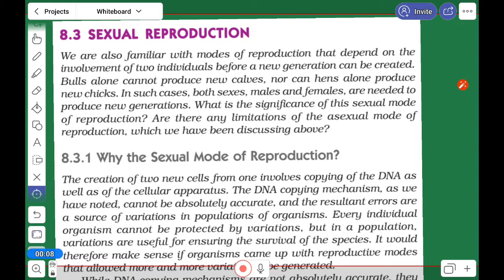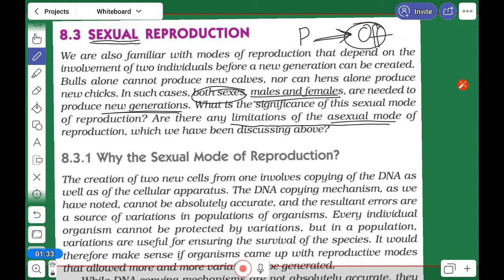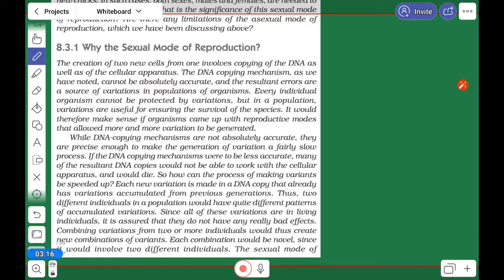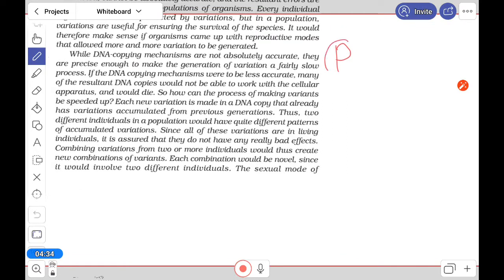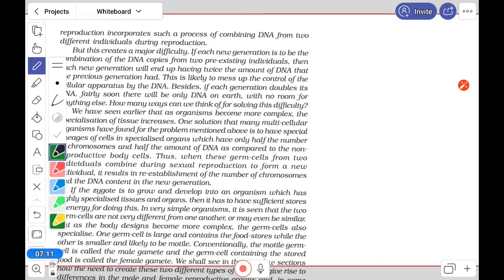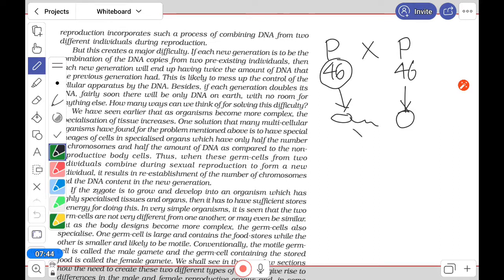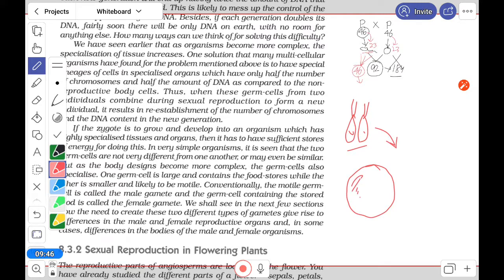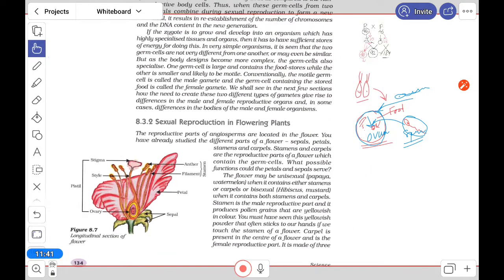Biology Class (L 18) Class X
Sexual Reproduction, Need of sexual reproduction